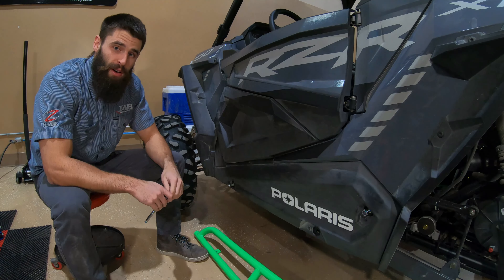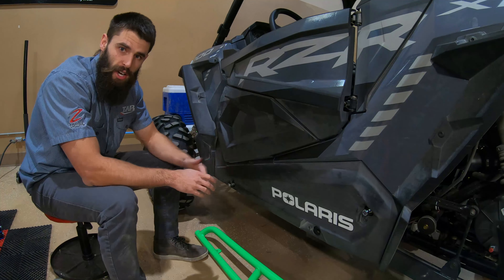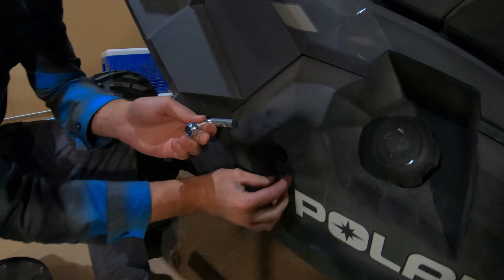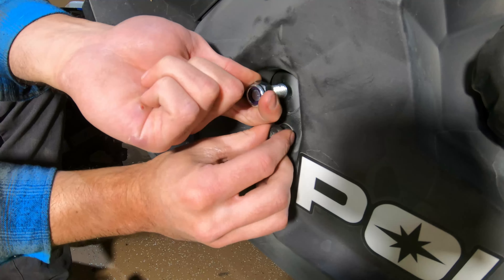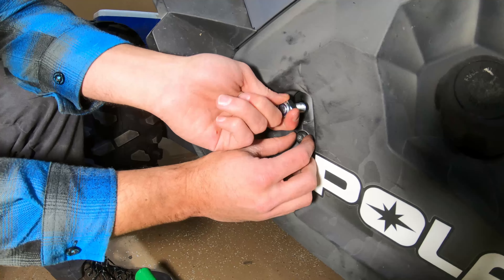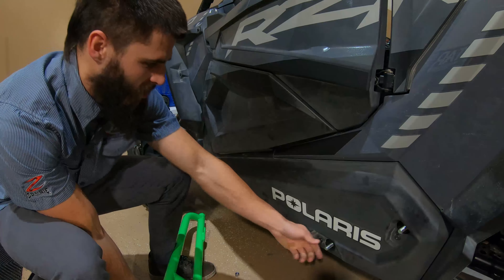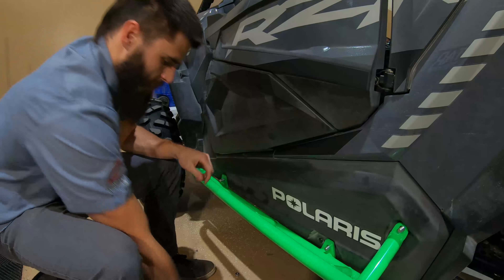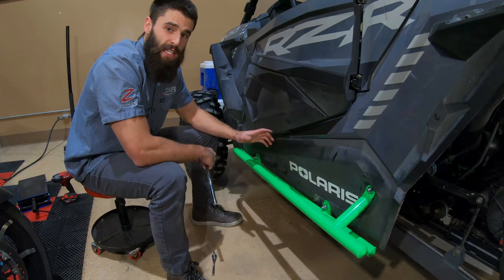Rock Slider/Tree Kicker Install Video - RZR XP1000 & Turbo Model - TAB Off-Road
If you want to add a set of these to your machine, click the link below for colors and pricing.